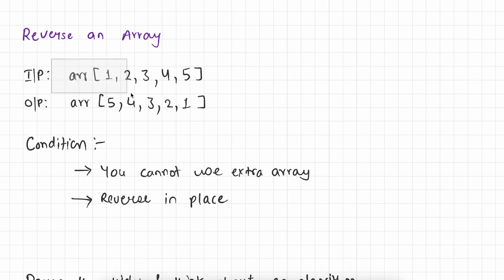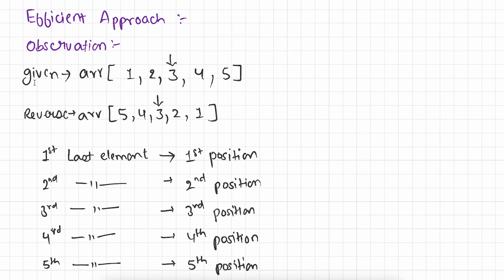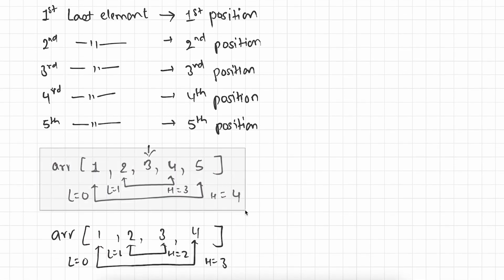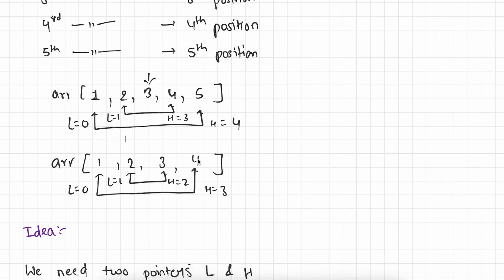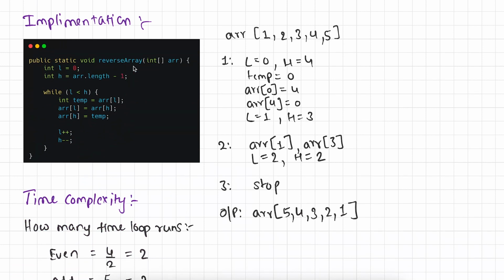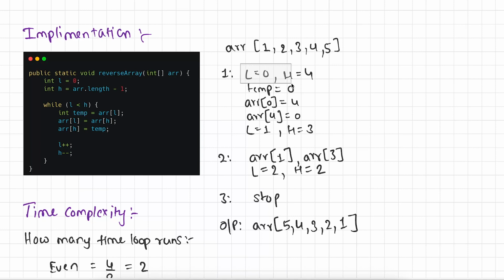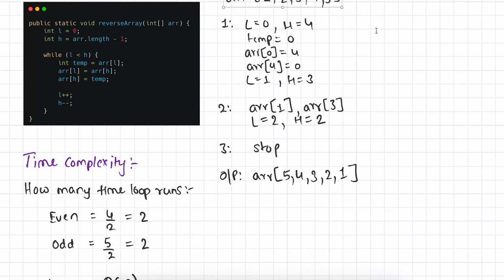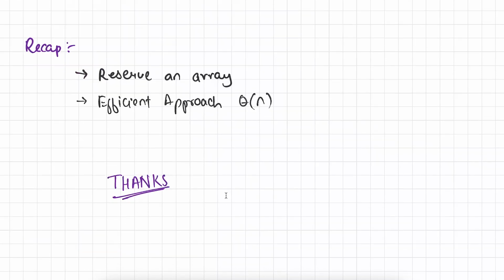Reverse Order of Elements in an Array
In this video, I talked about the problem. The problem is given as "Reverse Order of Elements in an Array".